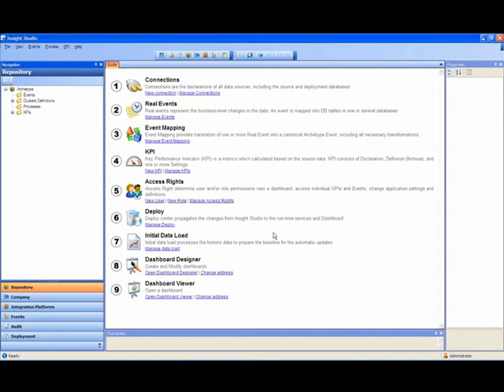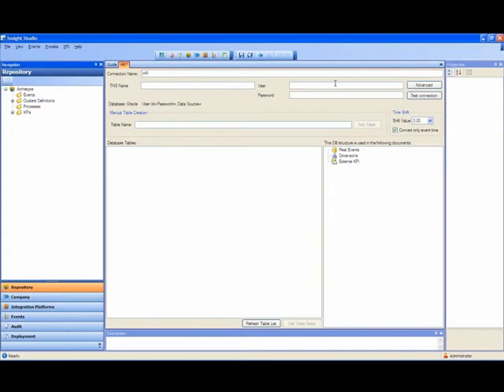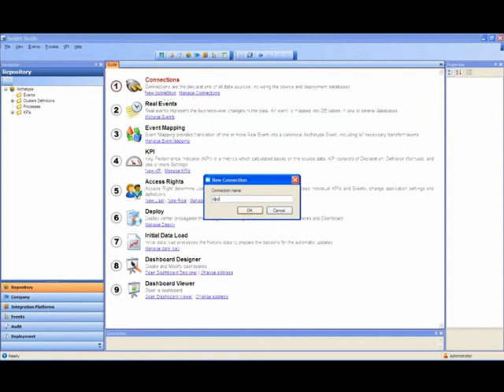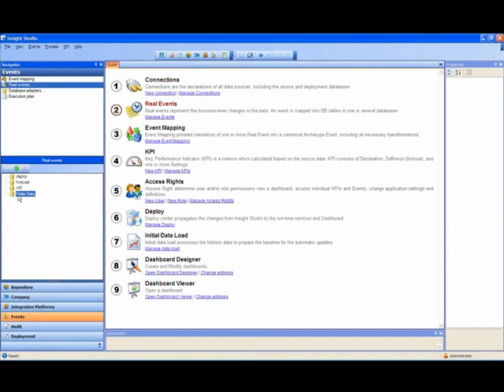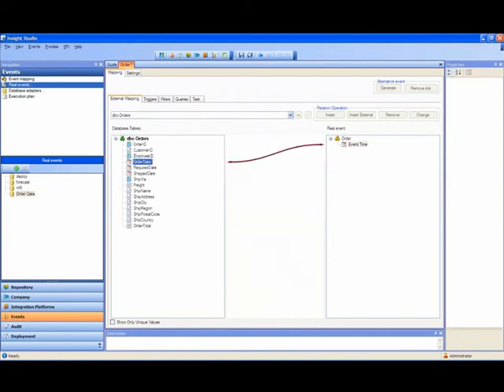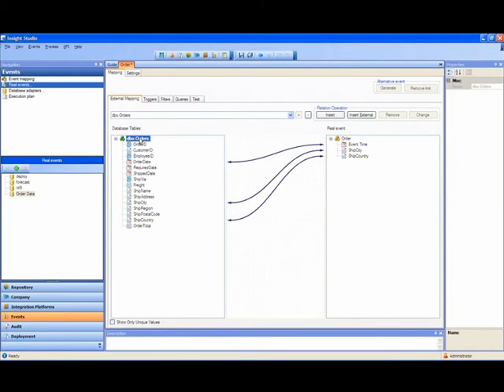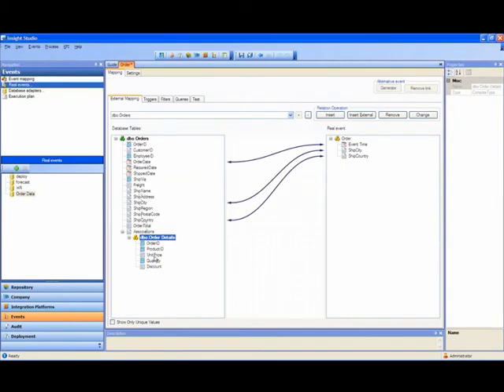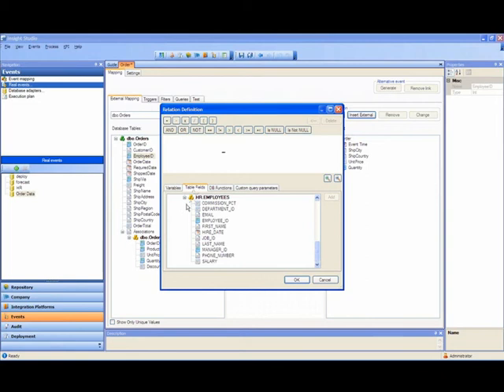[Altosoft] Metastorm Webinar Part 3 or 7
Webinar for Metastorm by Altosoft.